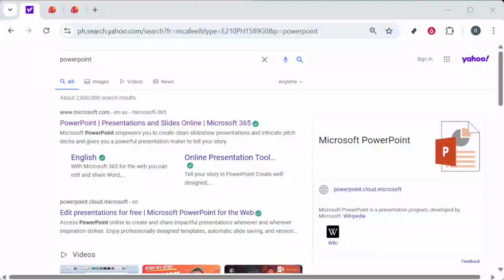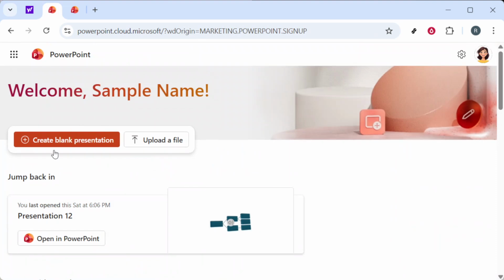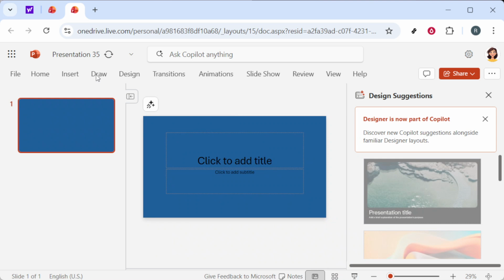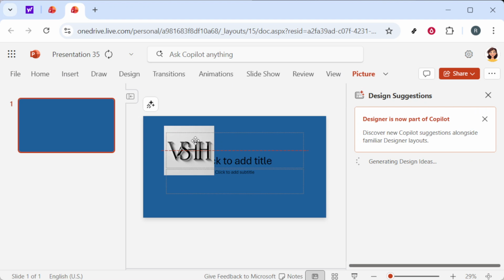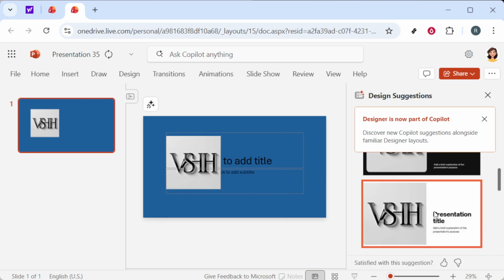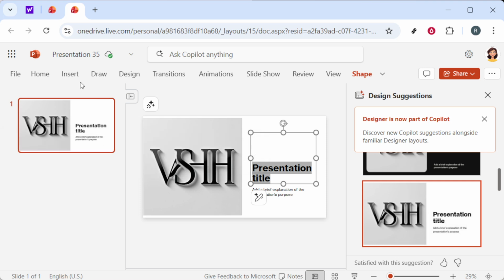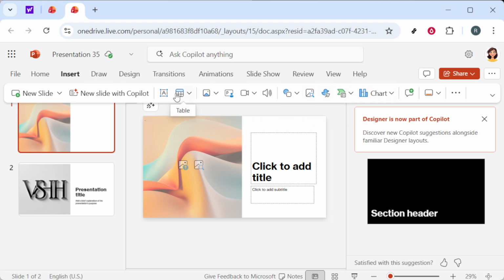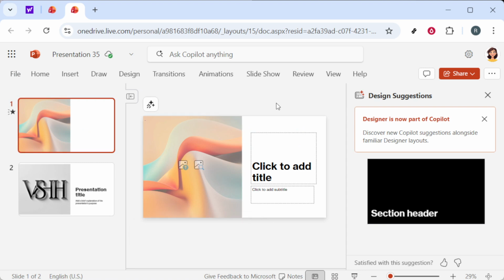How To Create Wonderful Powerpoint Presentation (Easy Tutorial)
A wonderful PowerPoint presentation captures attention and communicates effectively. You can use creative layouts, visuals, and animations to enhance your message. Proper organization keeps your audience engaged. With thoughtful design, your presentation becomes memorable.

🌟 Use creative layouts
🖼️ Add strong visuals
✨ Apply animations
✅ Deliver clearly